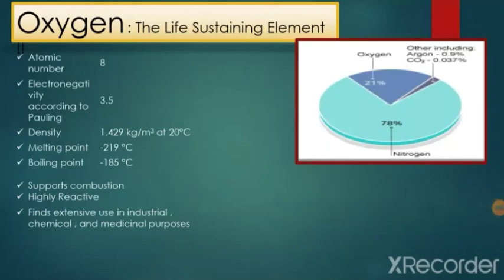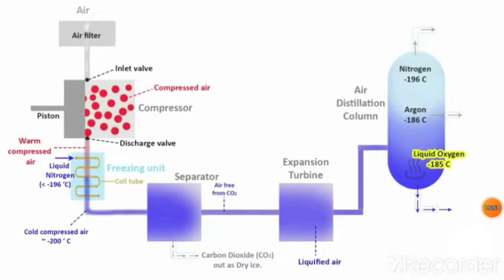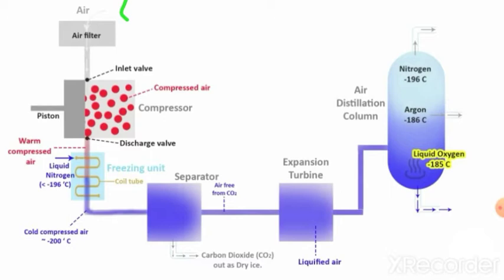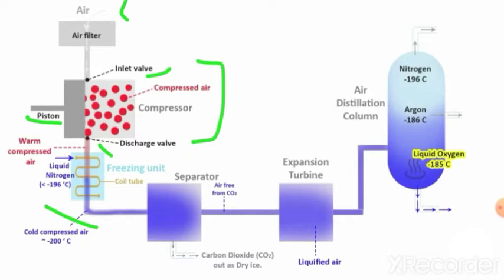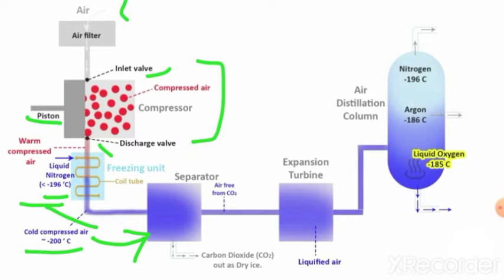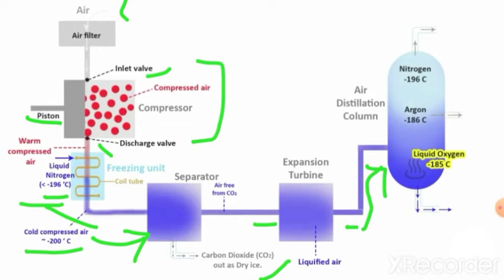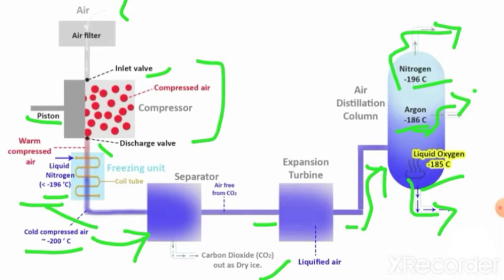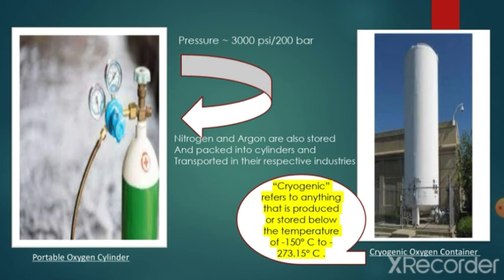Oxygen Manufacture ||Fractional Distillation || Chemical Arena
Hola humans ! Hope you all are healthy and doing great !

Today  you 're going to to learn about manufacture of oxygen  .

Link for cryogenic storage :-

Source: I am also a learner like you.  I have gone through several videos on YouTube and Wikipedia before creating this .

Hope you learn something from the video !